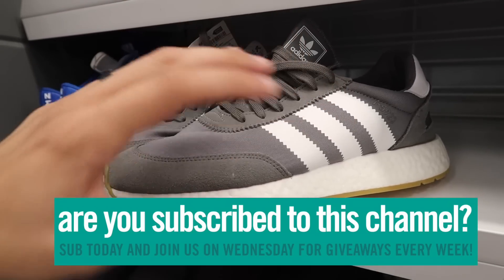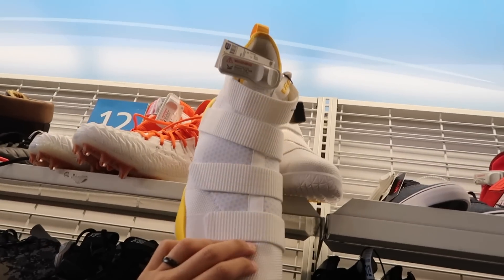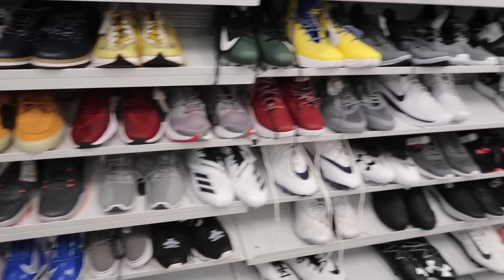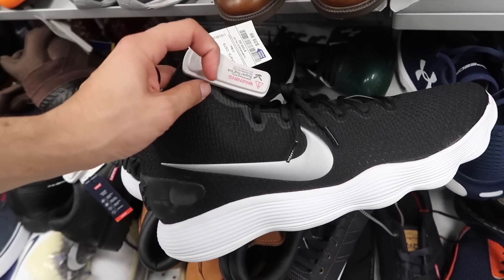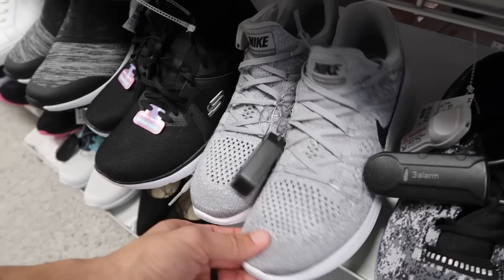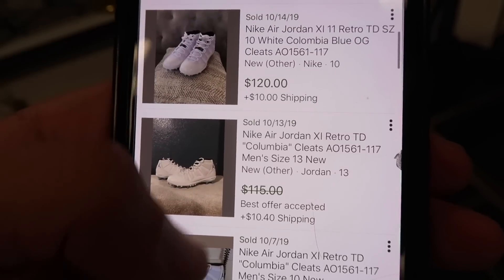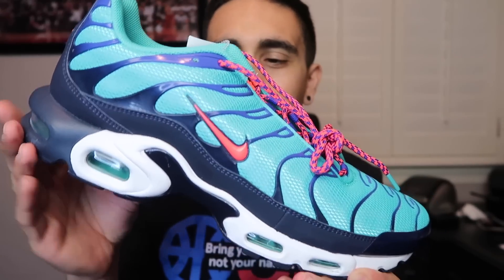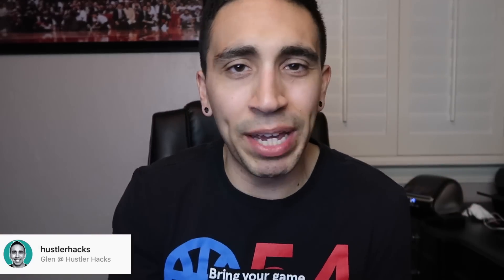UNBELIEVABLE ROSS DRESS FOR LESS SNEAKER HAUL! CART FULL!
Let's go shopping at Ross and see what we find! I visit as many Ross as I can in this vlog for some Ross steals and deals, shoes, kicks, deals and nike sneakers! I find multiple pairs of the Kobe AD, Kyrie 3, Kobe EXT and more! This trip to Ross vid is great for ross finds newbies, ross sneaker haul and my next Ross finds of the week.

SHOPPING AT ROSS DRESS FOR LESS AND FINDS WERE PURE STEALS AND DEALS!